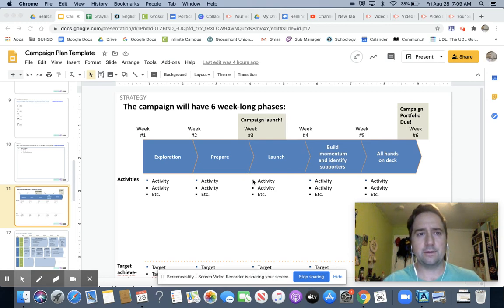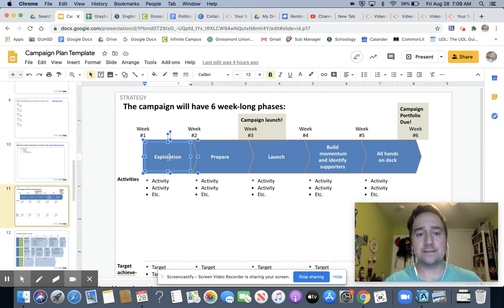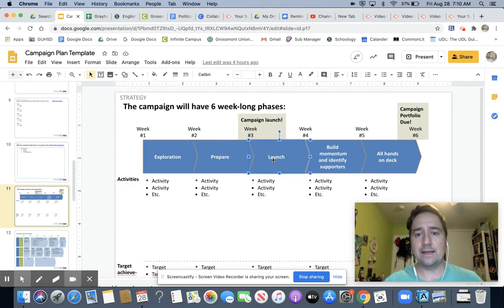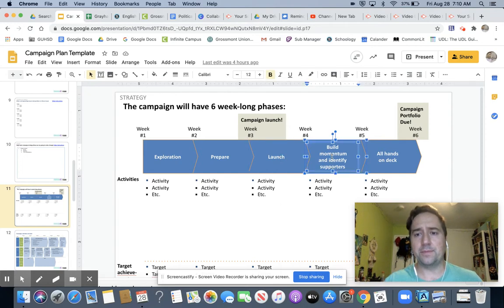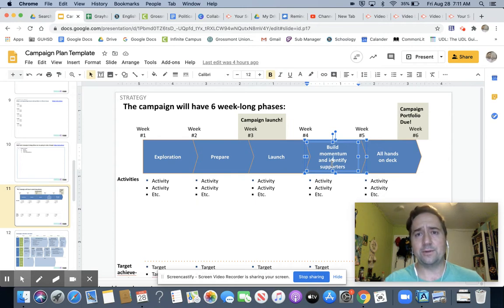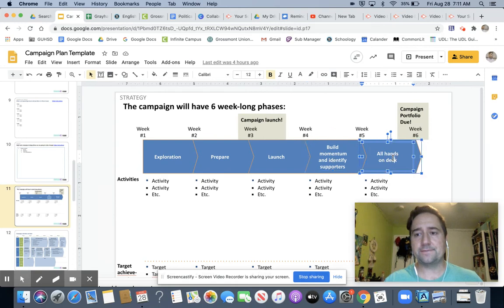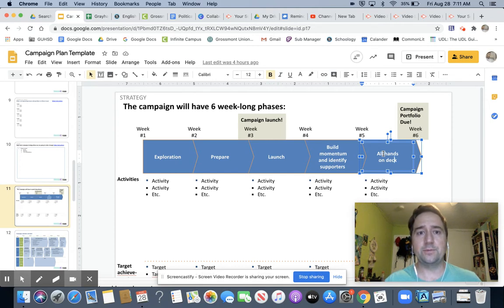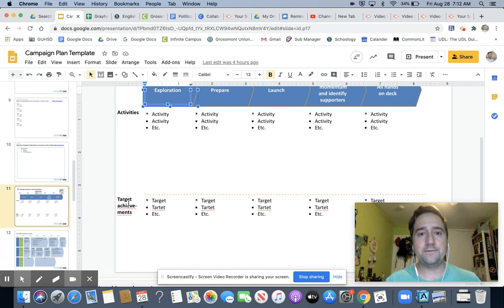PAC Project Slide #11 Instructions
Instructions for slide #11 fo the PAC project